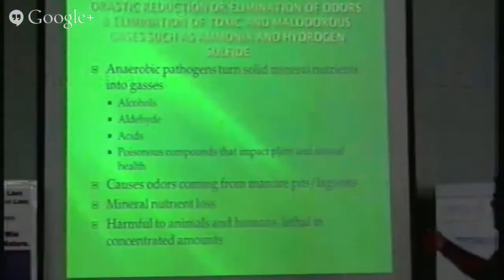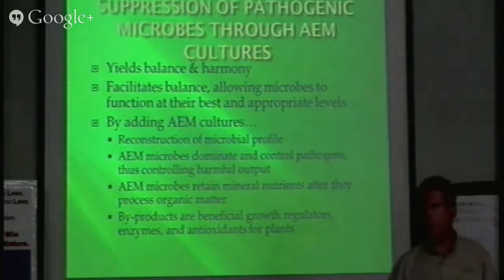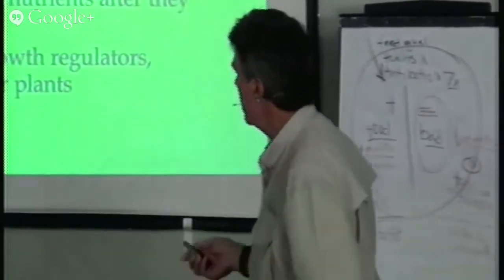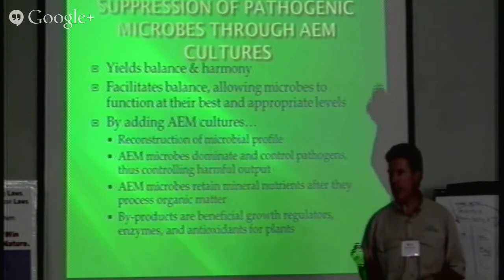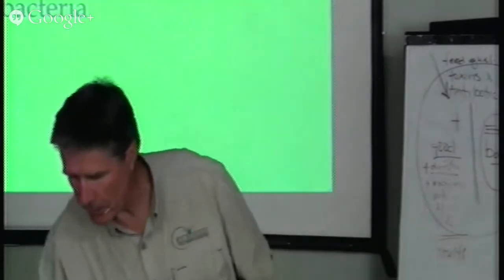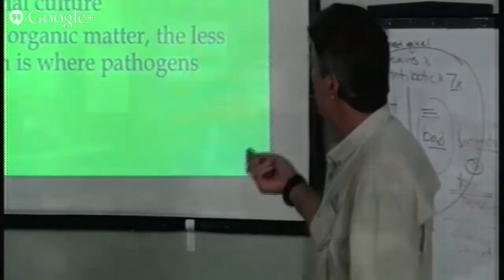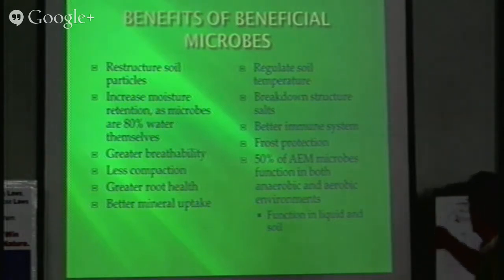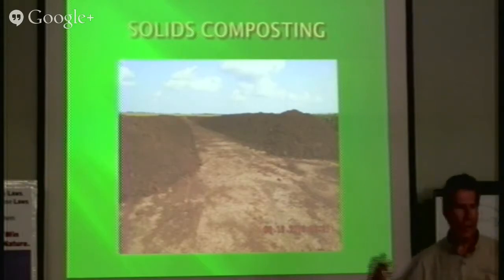2014 Summer Conference, Thursday session1a